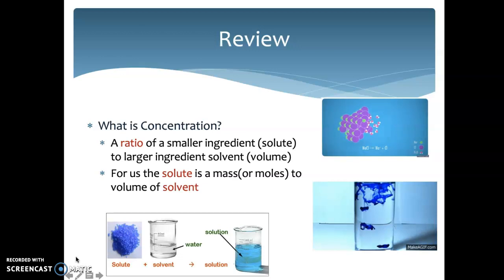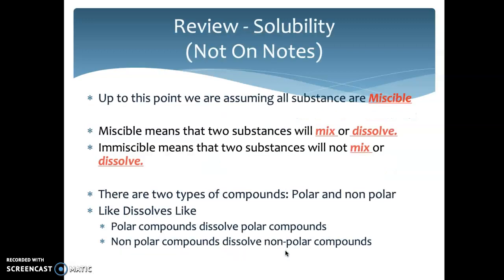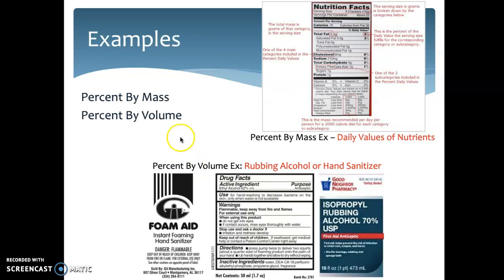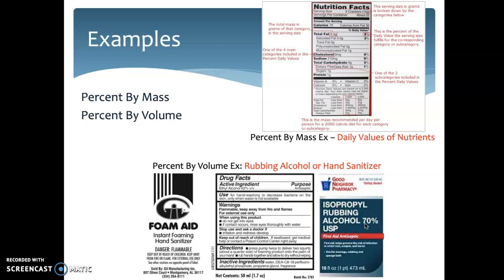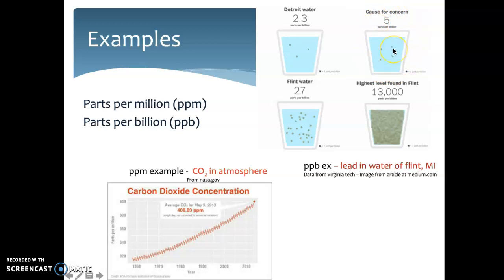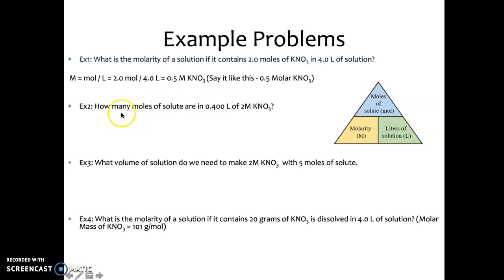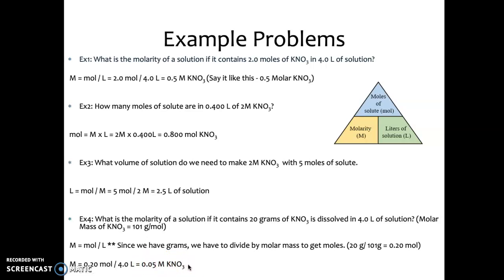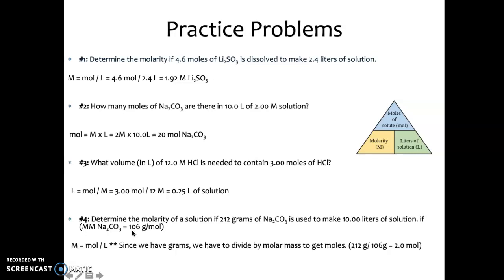Molarity and Concentration Video Lecture